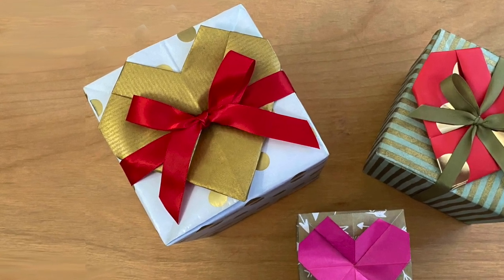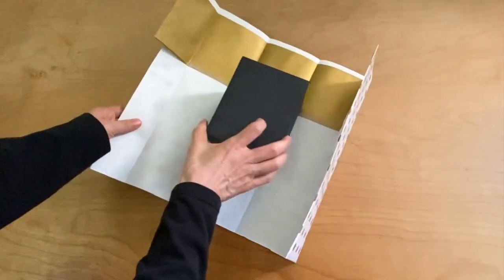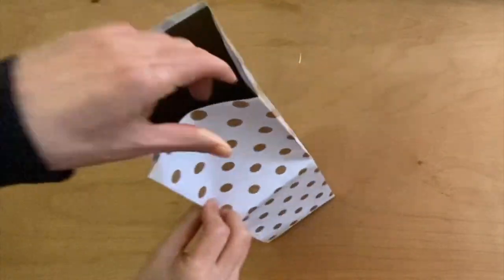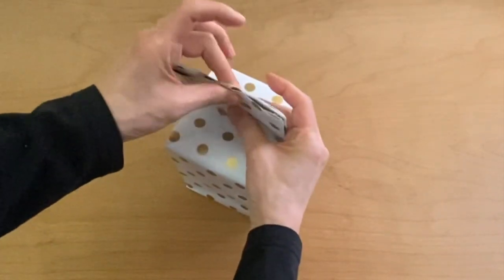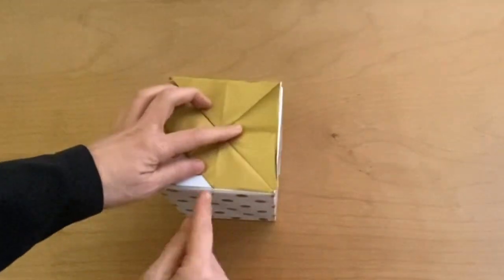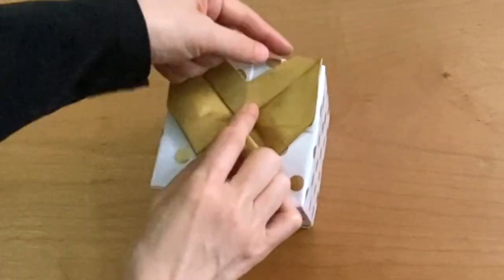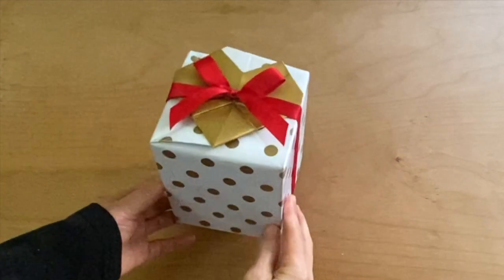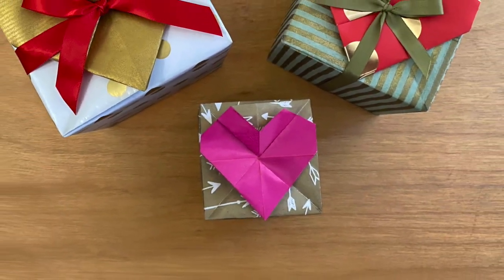Heart Origami-style Gift Wrapping: with Ribbon instructions ＊Tsutsuming® Original＊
Showing you a lovely wrapping idea with origami-style heart for a square box of any size,  using two different sheets of paper.
Also describing how to tie a basic bow both horizontally and vertically.
Let’s wrap with love for your special one!

Paper size
(Main paper)
• Height = a) + b) + c)
 a) Top = a little over the top height.
 b) Side height
 c) Bottom = about 2/3 of the bottom height.
• Width = long enough to wrap the box side including overlap
(Secondary paper for the top heart part)
• Height = A little larger than the box depth
• Width = A little longer than the main paper

00:00
00:17 main paper size
00:23 secondary paper size
00:46 start making crease marks
02:16 place the box on the paper
02:30 close the bottom
03:10 start folding the top
04:57 cut off the excess on the top
05:01 fully open the top
05:43 start making heart shape
08:22 tying a horizontal bow
09:21 tying a vertical bow
10:22 using double-sided paper

Wrapping by Keiko, nyc

Music; You and Me
Artist;  Sharou
ID;        nc231867
Free BGM DOVA-SYNDROME